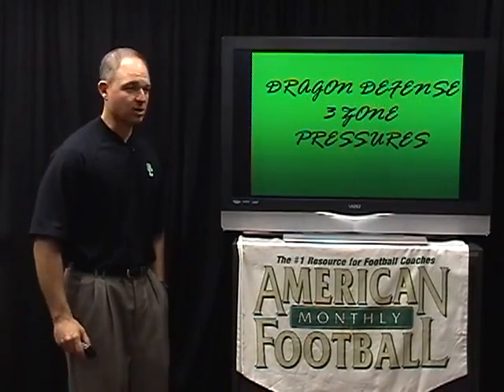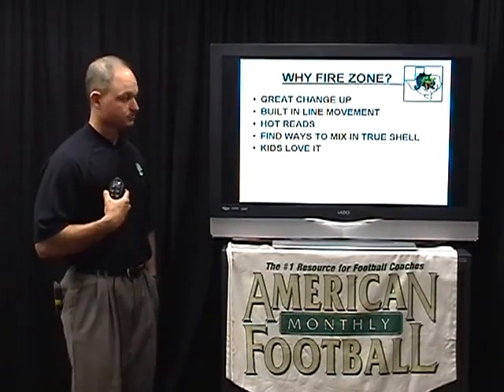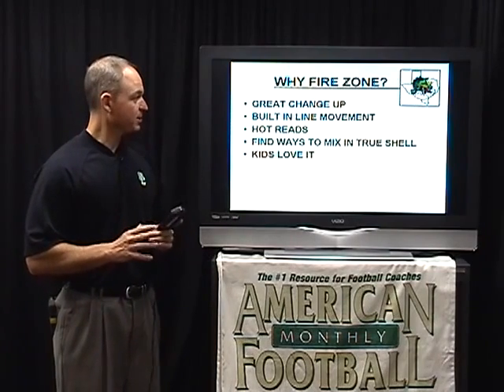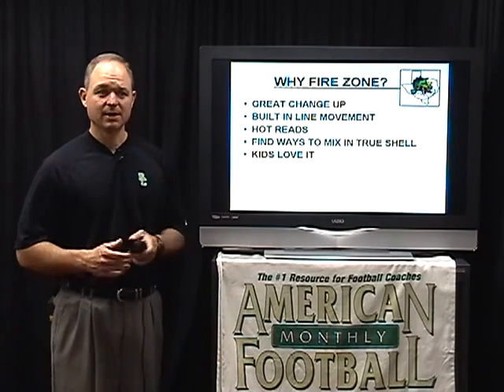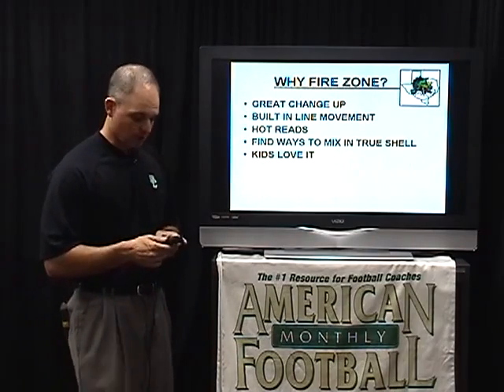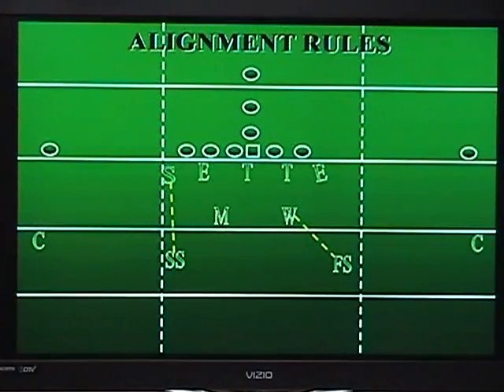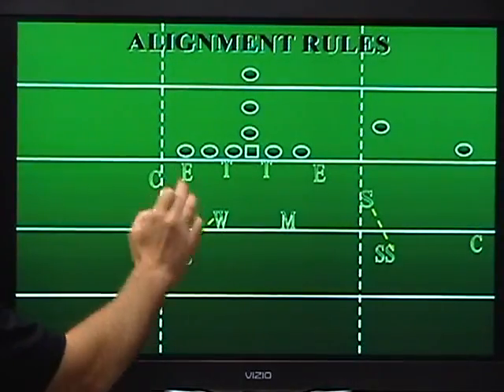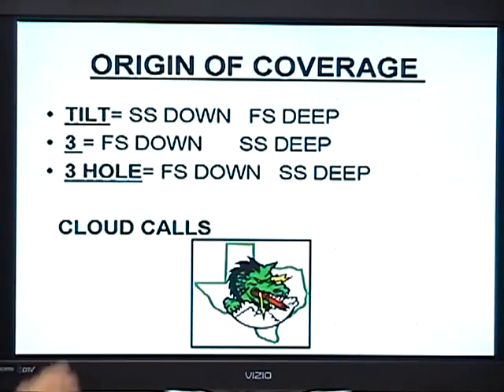WN 08259 - Zone Pressures - Preview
Shannon Wilson, Defensive Coordinator, Southlake Carroll High School (TX) - In this DVD, Coach Wilson discusses his Zone Pressures – specifically how to implement, the coverage behind the pressure, the different line movements and how to coordinate all of these into one organized, dominant defensive package.

In this DVD, Coach Wilson illustrates in great detail:
· Why Fire Zones – understanding the Fire Zone
· 3 Zone – strong and weak rotations
· Alignment Rules – position-by-position breakdown of alignment rules
· Zorro 4 Hole/Zorro 3 Hole

2008 – This DVD contains game film analysis

 Stream It » Zone Pressures
$39.95
Qty:
1